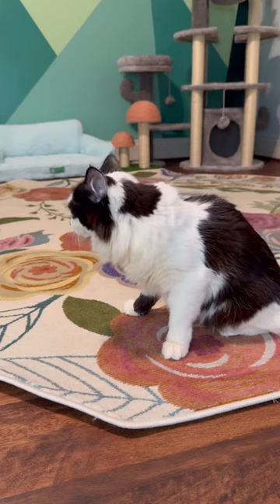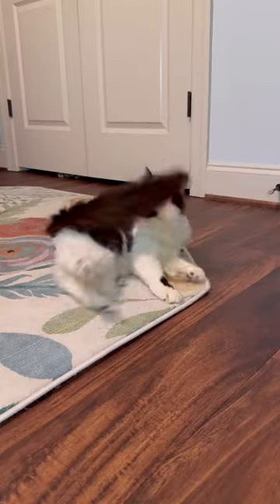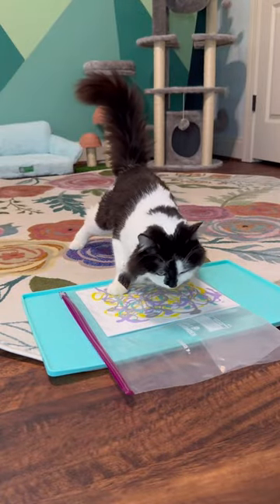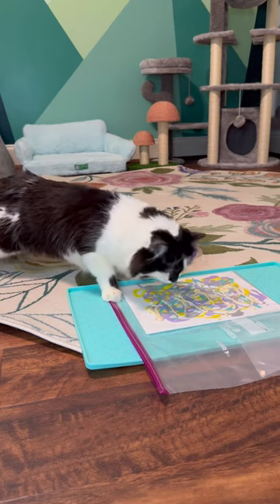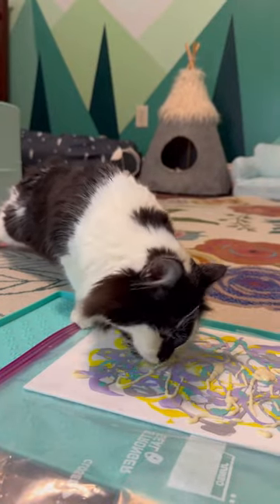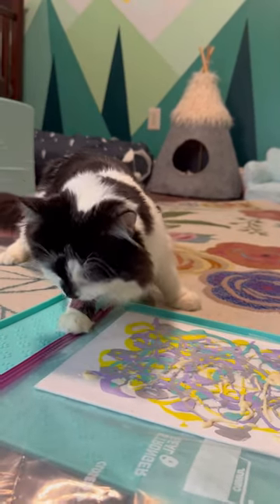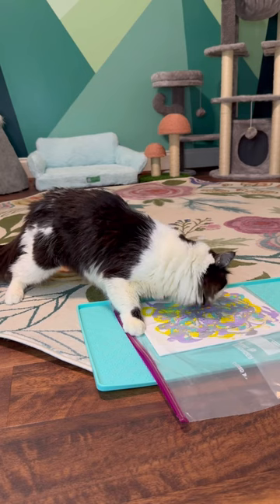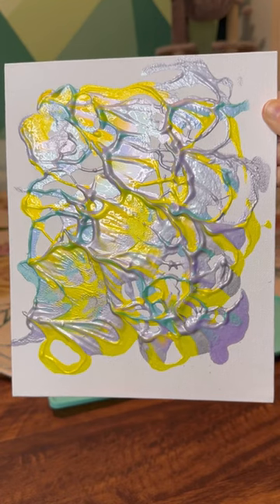Painting with Phoebe: Melinda’s Canvas 🩵💛💜🩶